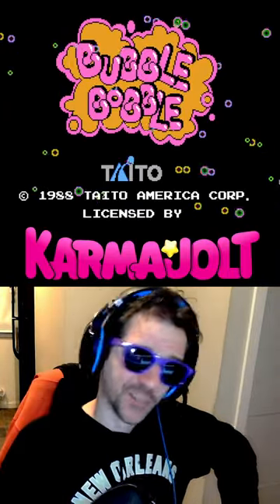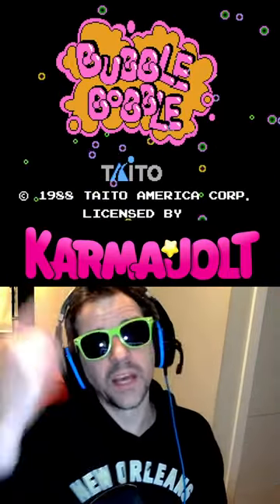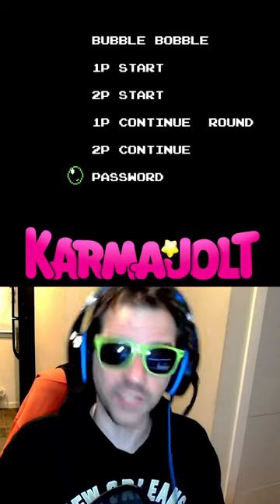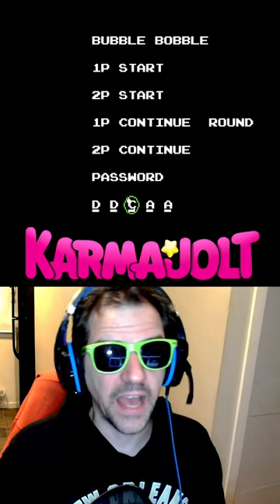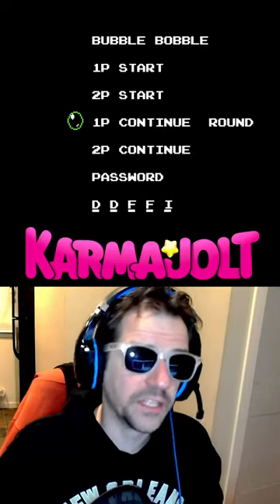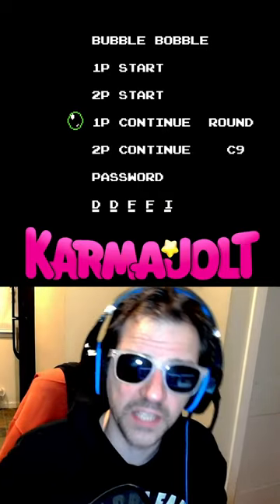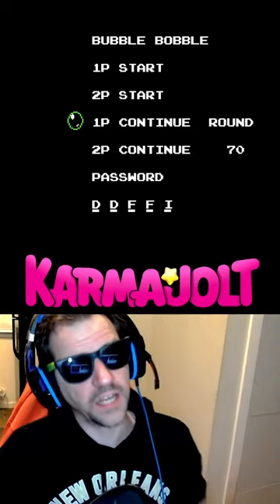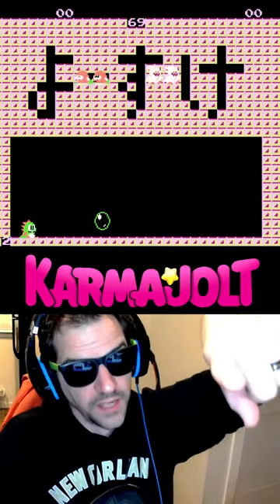The Level Select password in Bubble Bobble (NES) - Retrogaming Easter Eggs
In Bubble Bobble for the NES, there's a password you can input which will allow you AND/OR A FRIEND to start on any level you want.

It's super easy; after the title screen enter the password DDFFI and then choose 1P or 2P continue and you can start on any level in the game! Use the A and B buttons to increase or decrease the level option.

But yeah this game is way better with two players, so get a friend AND/OR AN ENEMY to play it with you!